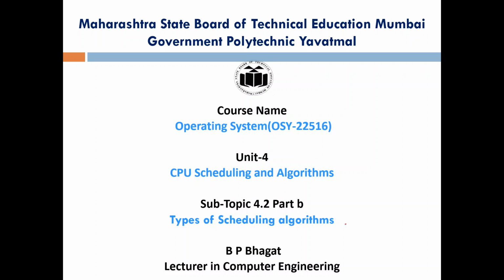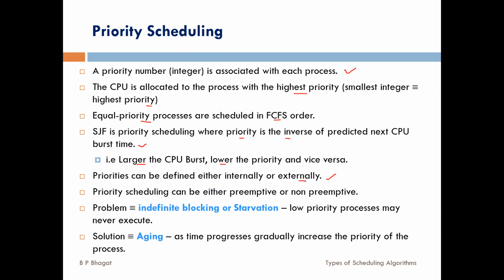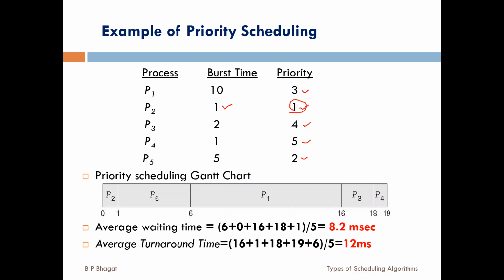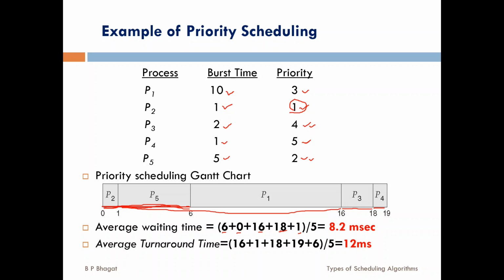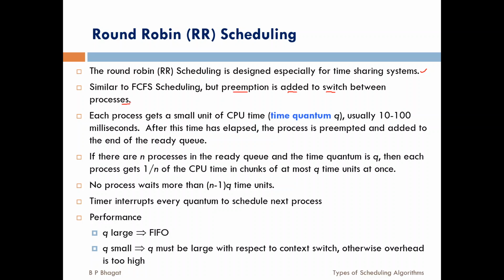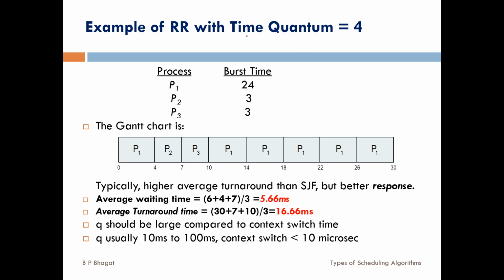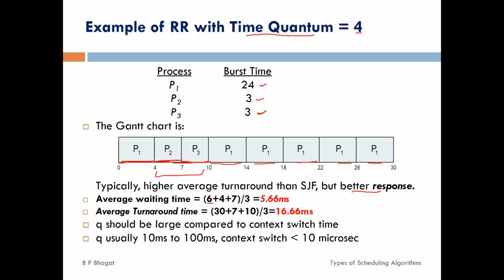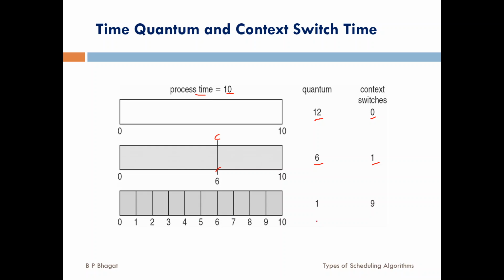OSY Unit 4 2 Types of Scheduling Algorithm Part b Priority Scheduling and Round Robin (RR)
4.2  Types of Scheduling Algorithm-Priority Scheduling ,Round Robin (RR)